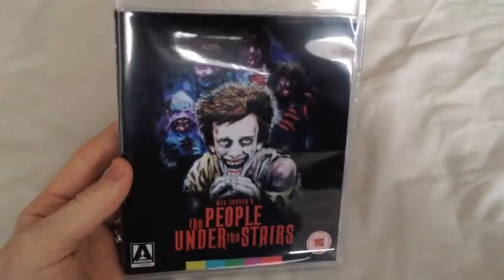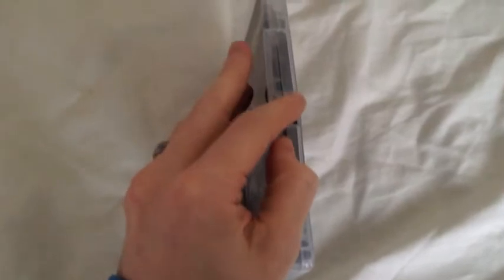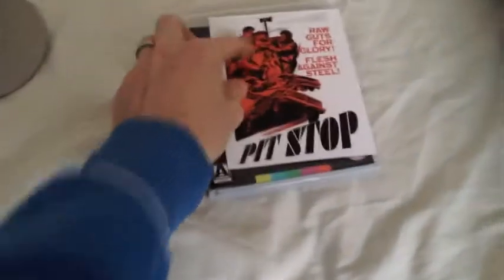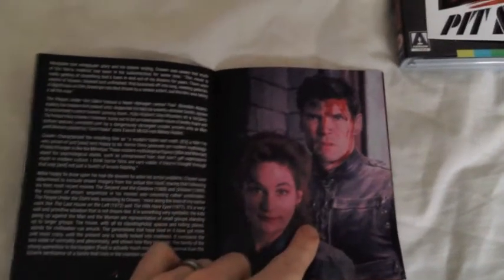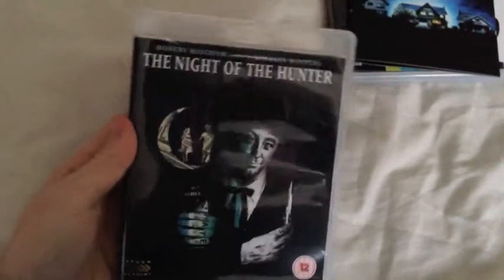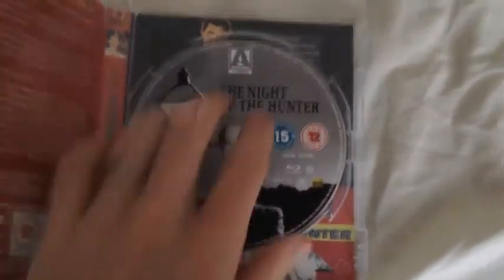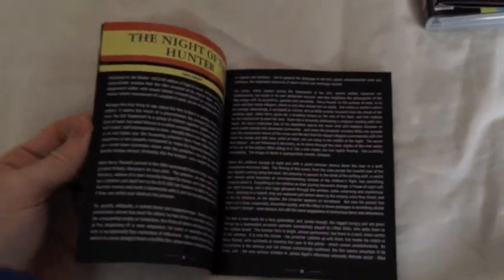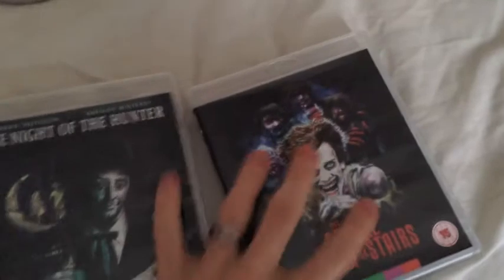The People Under the Stairs Blu Ray Unboxing - Arrow Release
Olly unboxes The People Under the Stairs Blu Ray and The Night of the Hunter Blu Ray releases from Arrow Video. To pre/order these titles, please follow the links here...

arrowfilms.co.uk